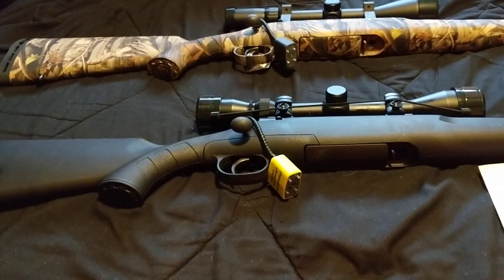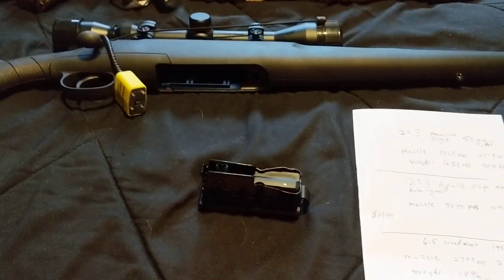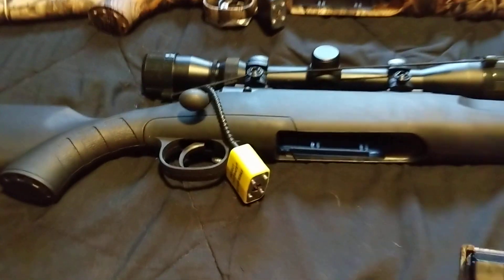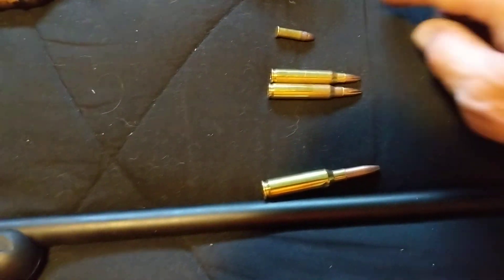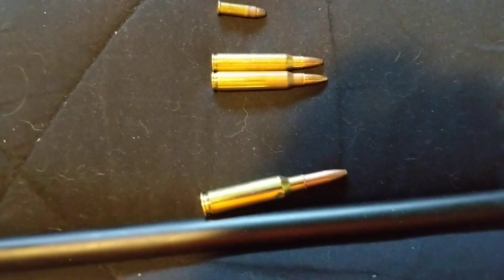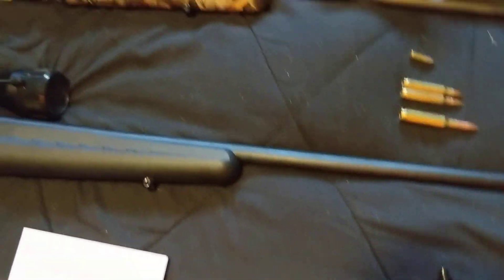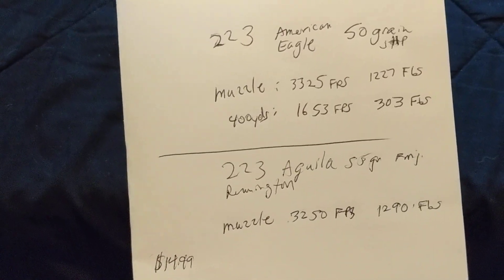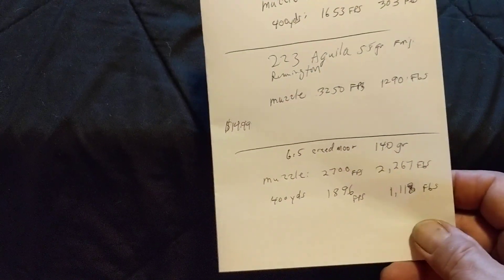Savage rifles. Savage Axis ii in 223. Savage Axis XP in 6.5 Creedmoor.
Both are inexpensive rifles.  I am only providing basic information about the two rifles and about some ammunition.